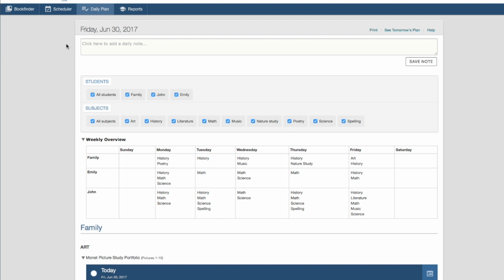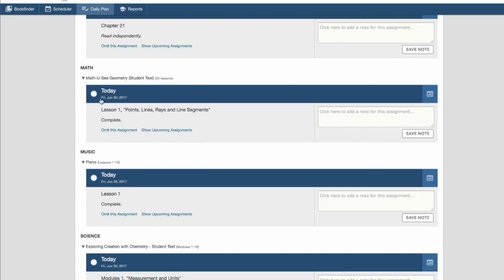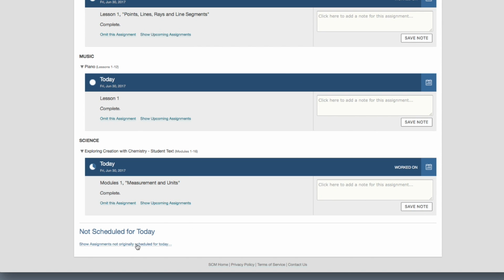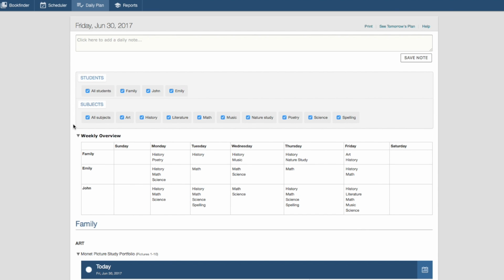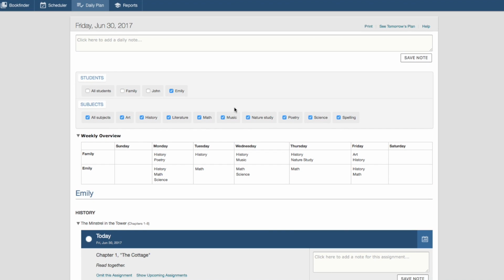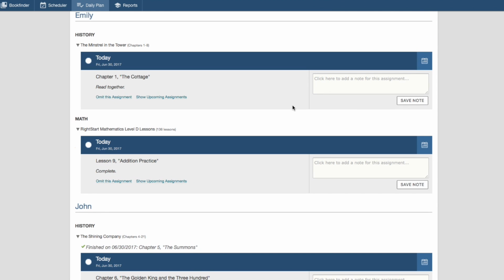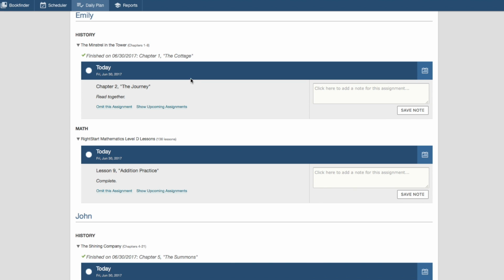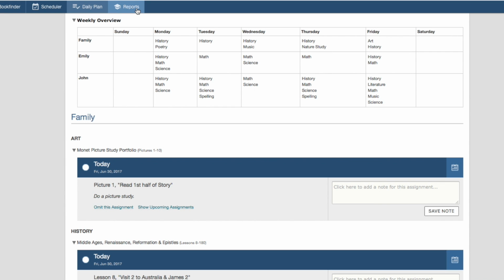CM Organizer Tour: Daily Plan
This video shows how simple record-keeping can be with the CM Organizer's Daily Plan.

The CM Organizer is an online planner and record-keeper designed especially for the Charlotte Mason method of homeschooling.